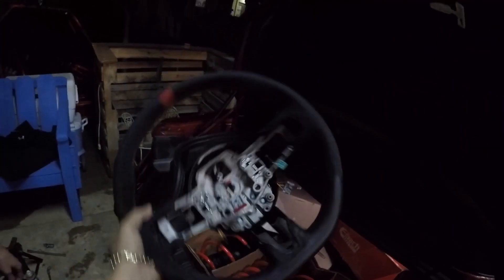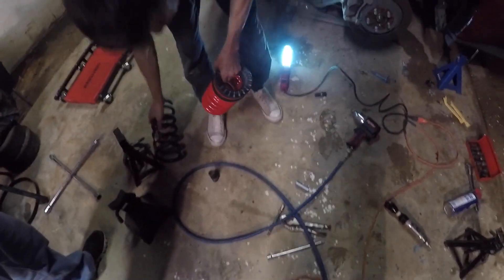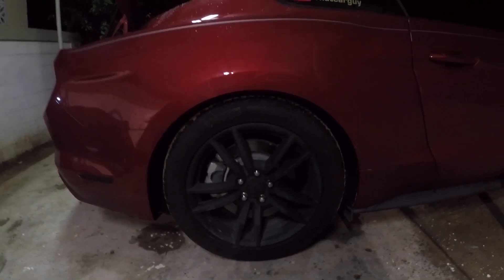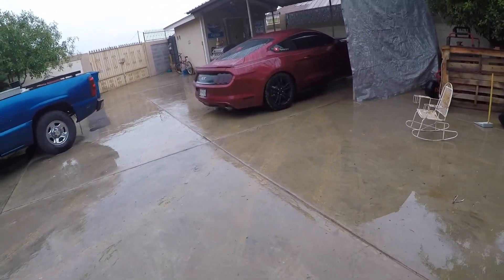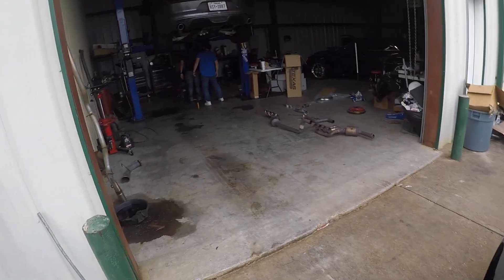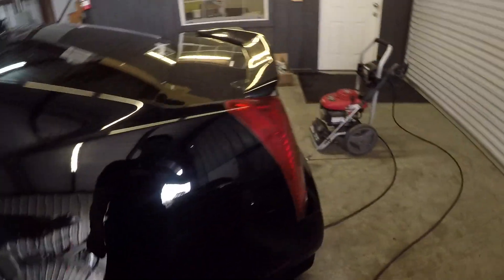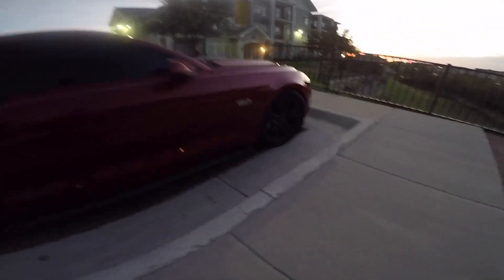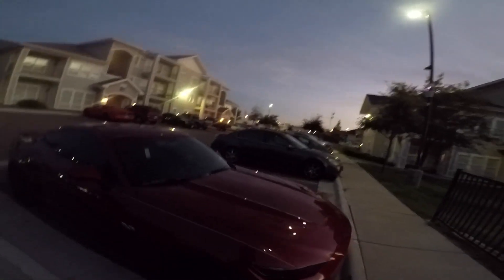Eibach Sportlines Install + GT 350 Steering wheel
This is how we installed some Eibach Sportlines on my s550 to finally give it an overall better look! It's finally coming along and there's more on the way.